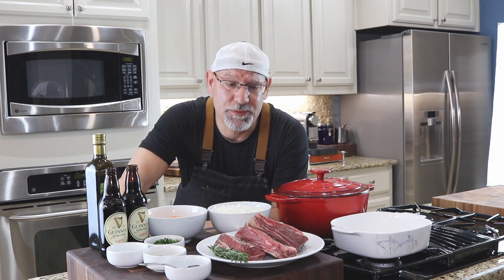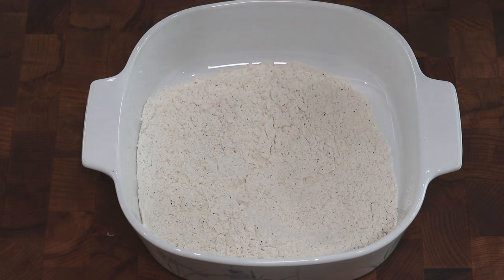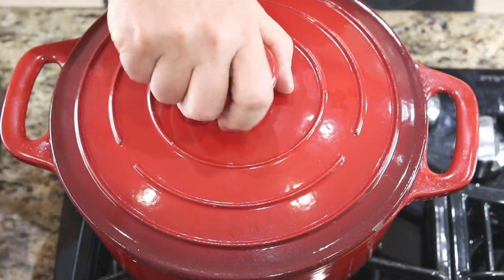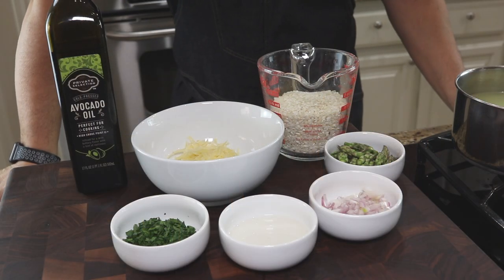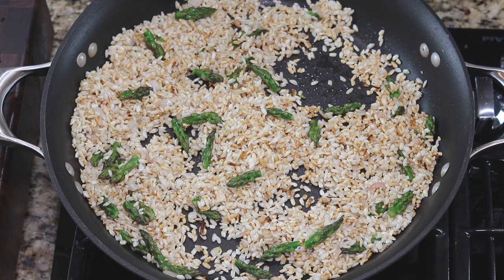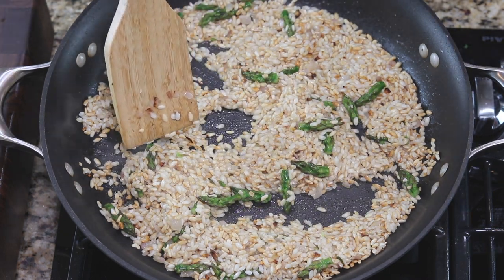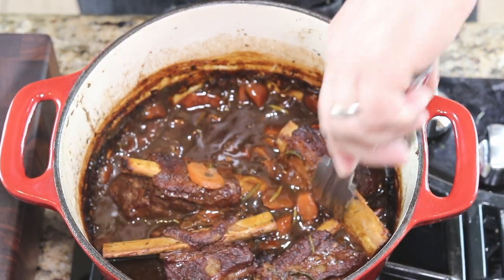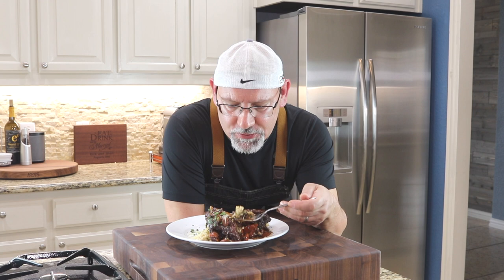Stout Braised Short Ribs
A great hearty recipe for cooler days.

I am an amatuer film maker with a passion for food. Lot's more to come.